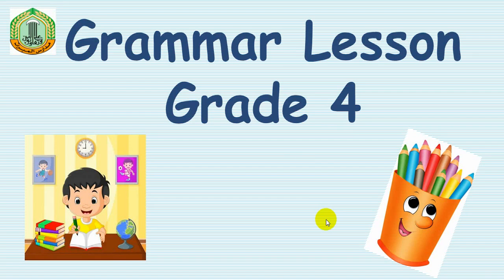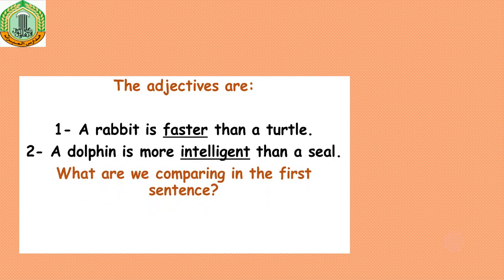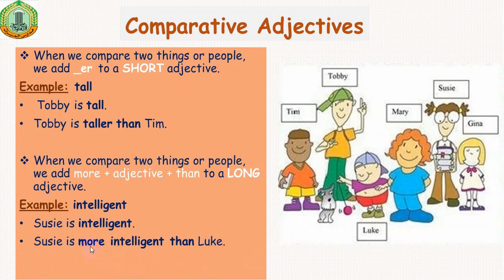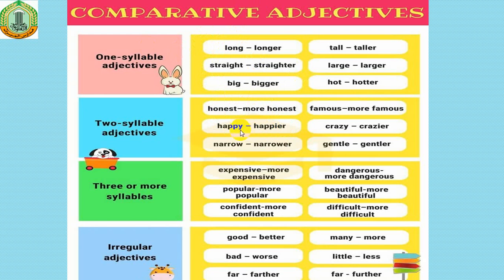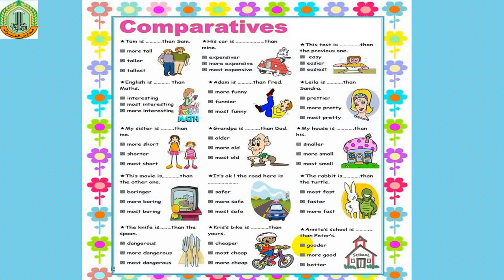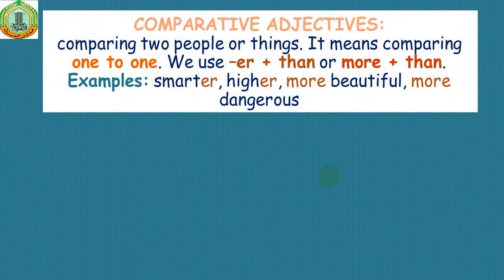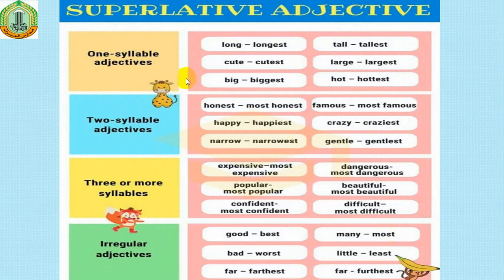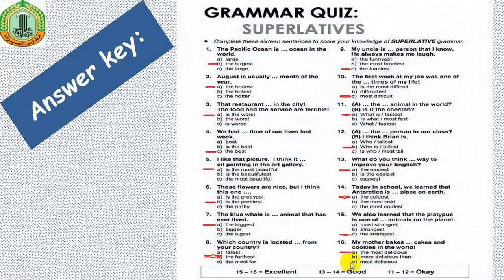Comparing adjectives g4